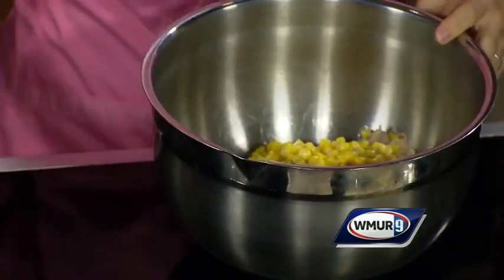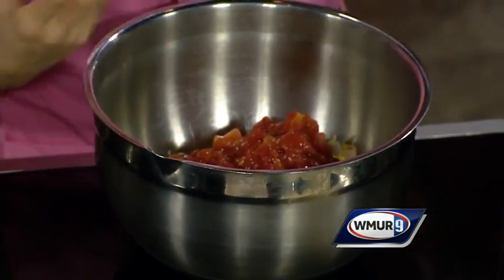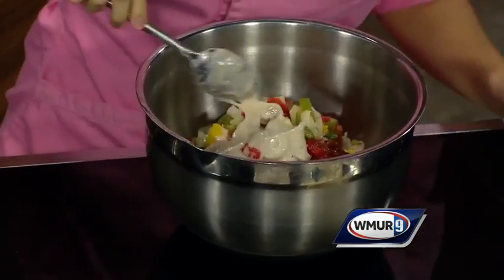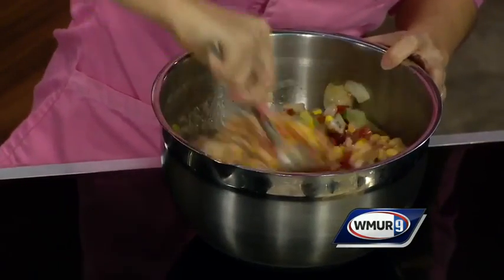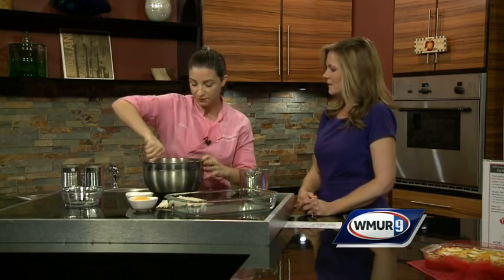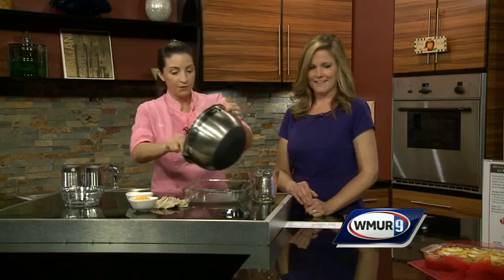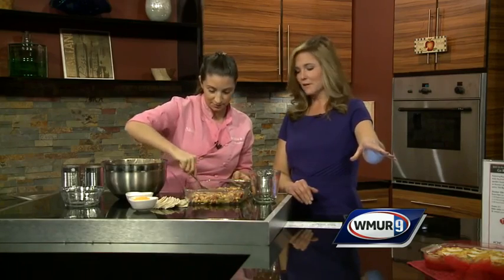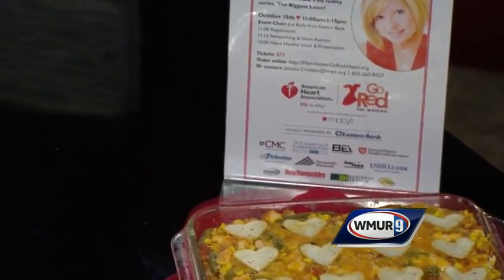Chicken casserole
Chef Nicole Barreira of Cactus Jack's shows how to make this heart-healthy chicken casserole.